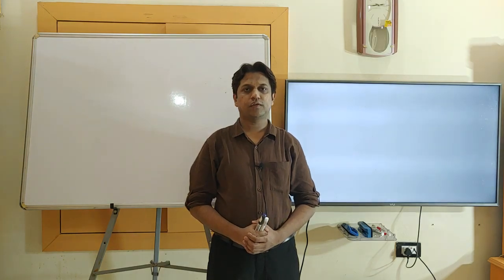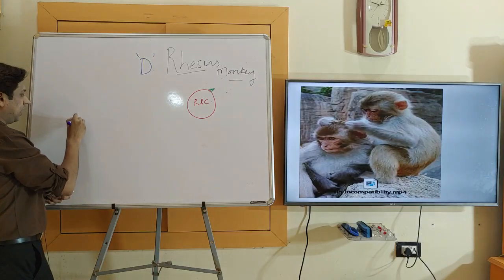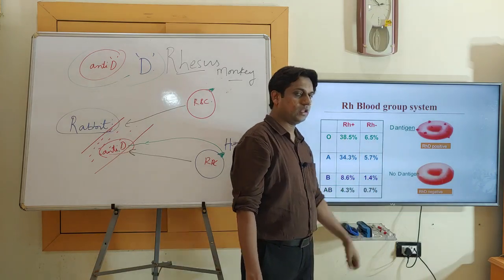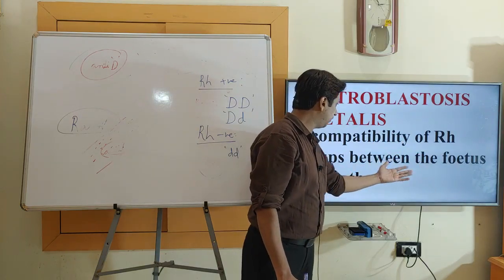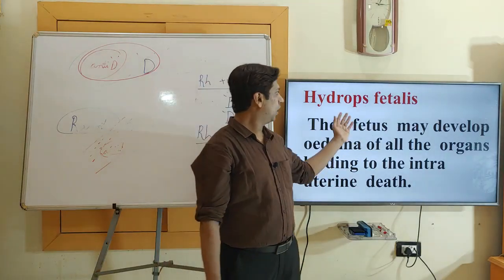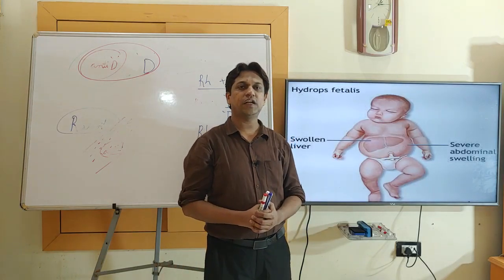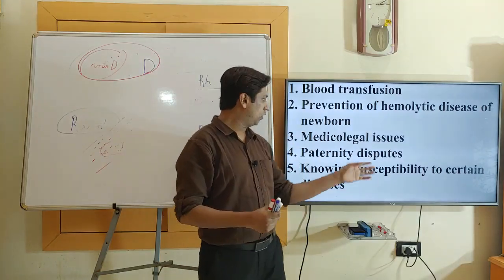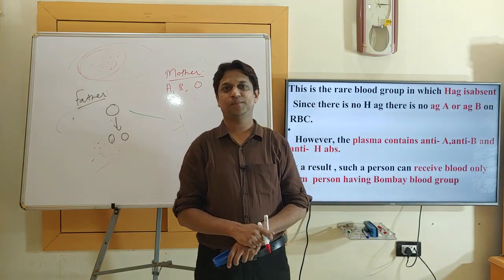Blood Group | Physiology |in English | Part 3 |For MBBS students as per new CBME syllabus of MCI/NMC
This video is based on the new curriculum based medical education ( CBME ) of MCI/NMC . In which competency PY 2.9 of physiology subject is explained in details..